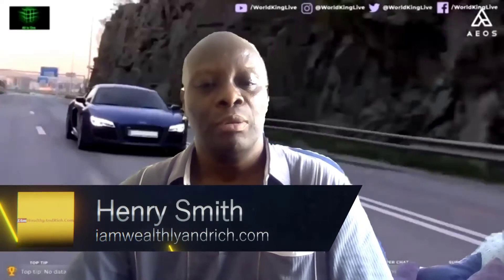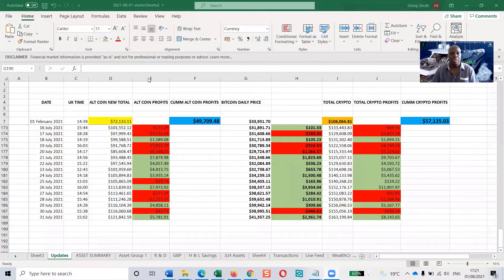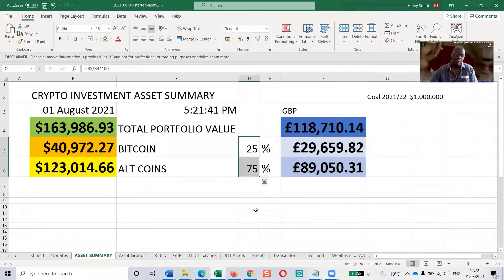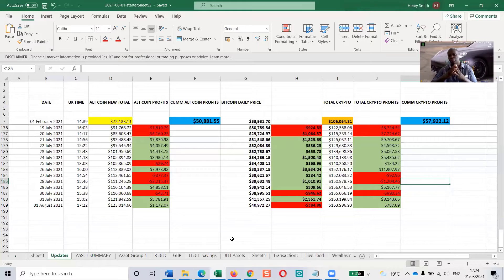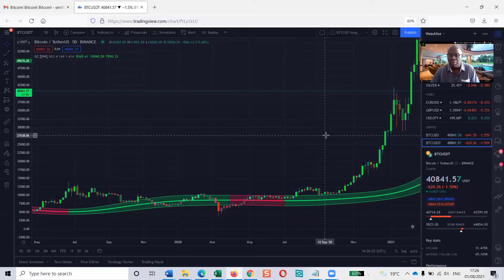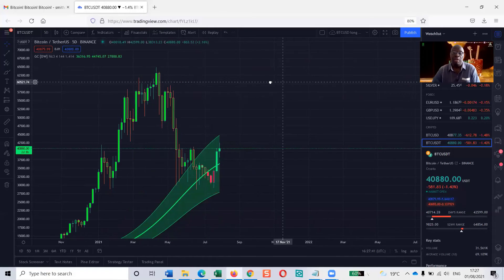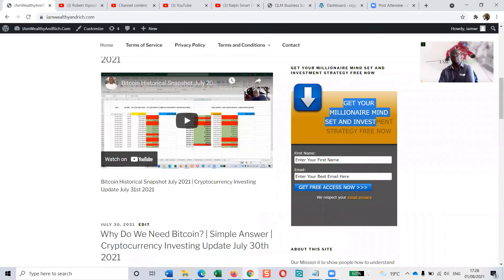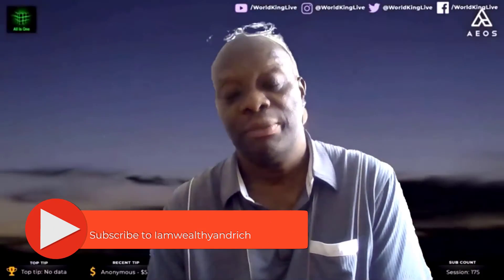Bitcoins Struggle Is Not Over | Cryptocurrency Investing Update August 1st 2021